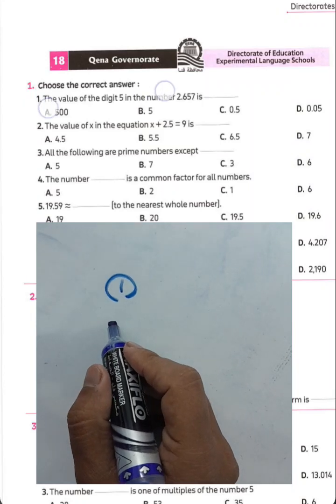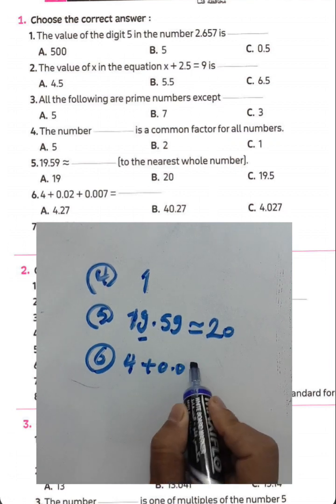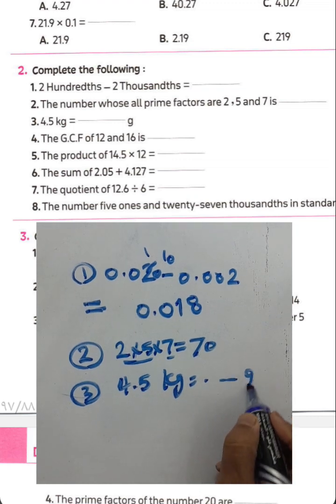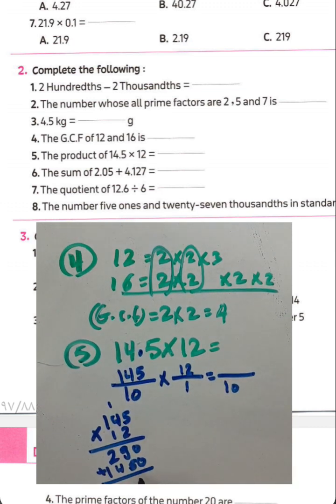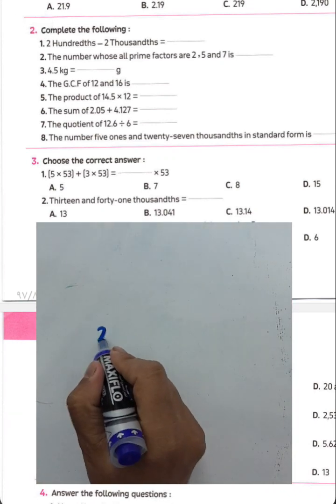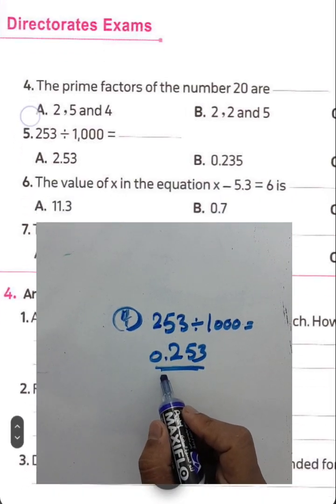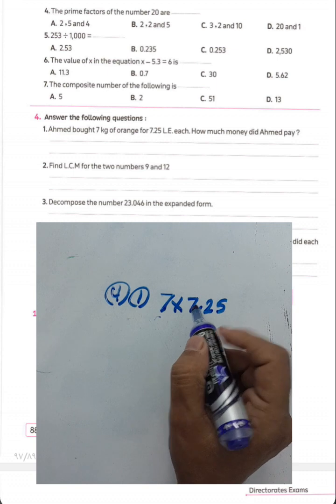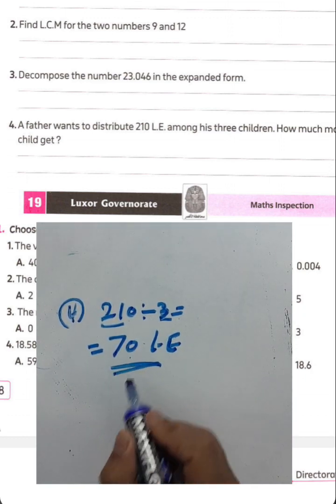MATHS IMPORTANTQUESTION 2024رياضيات الصف الخامس لغات # حل محافظه قنا#revision maths GRADE 5 FIRST